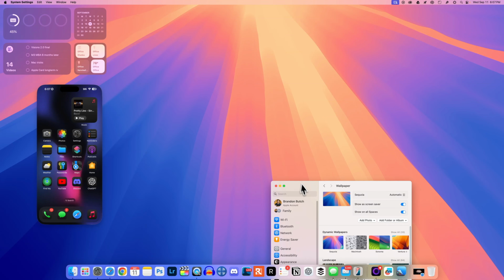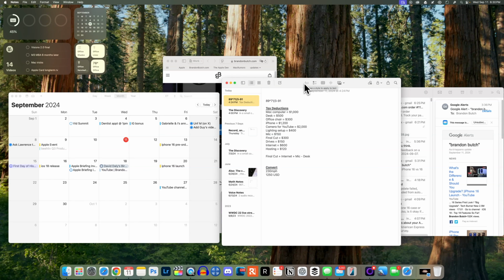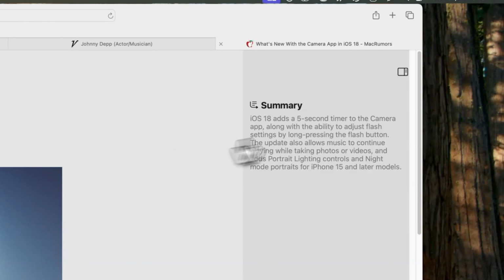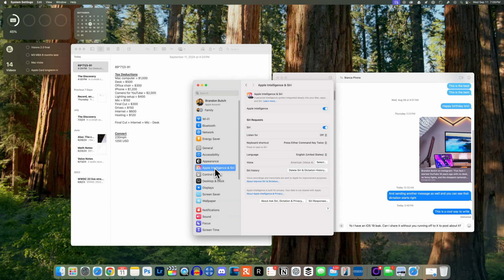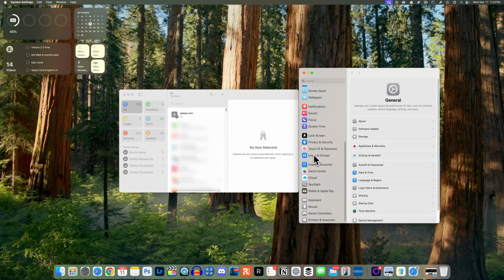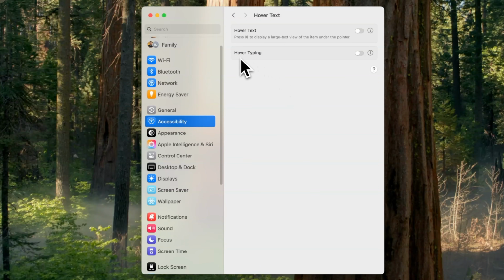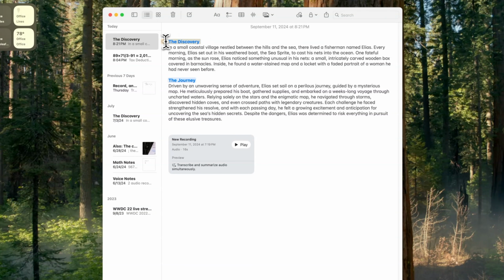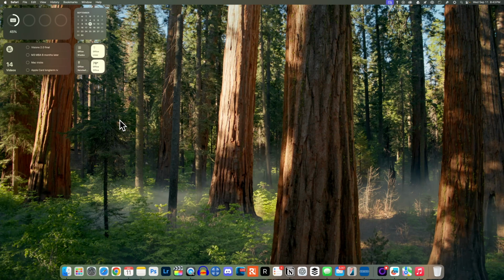macOS 15 Sequoia Released - What's New? (75+ New Features)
macOS Sequoia Released - What's New? | macOS 15 Features & Changes

Apple just released macOS 15 Sequoia for the Mac, and in this video, we dive in to every new feature and change that has been added! There are over 75 new changes, including window snapping, iPhone mirroring, stunning screensavers, major changes to Safari, and much more. Enjoy!

📖📲 Sign up for the *newsletter* to get unfiltered Apple news & insights

*Chapters:*
0:00 macOS Sequoia is here!
0:15 New Wallpapers
1:02 iPhone Mirroring
3:18 iPhone Notifications
4:13 AirDrop
4:36 New Siri
5:41 Notification Center
5:53 Window Tiling (finally!)
8:29 Video Conferencing Features
9:53 Videos are now better in Safari
10:48 Check this monthly
11:10 Safari Highlights & Summaries
12:49 My Favorite Safari Change
14:38 Malicious Requests
14:58 Safari Changes
15:36 Web Apps are better
16:20 Other Safari changes
16:56 Apple Intelligence
22:40 New Passwords app
24:28 Many changes in Settings
27:14 Privacy & Security
28:07 Hover Typing
28:25 Accessibility
29:25 Chess & Gaming changes
30:10 AirPods
30:52 Calculator
32:43 Calendar & Reminders
33:27 Notes
34:12 Messages
34:55 Freeform
35:25 Maps
36:00 Weather
36:28 Music
36:45 HDMI Passthrough
37:25 App download storage
37:47 Home
39:24 More changes coming